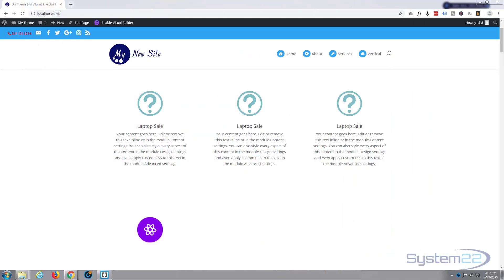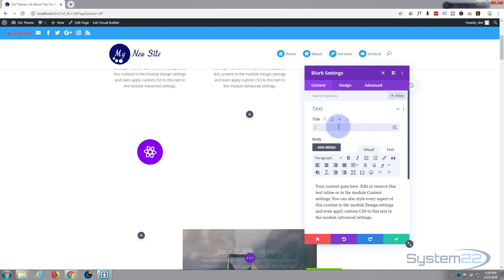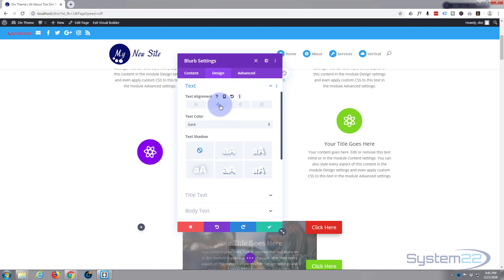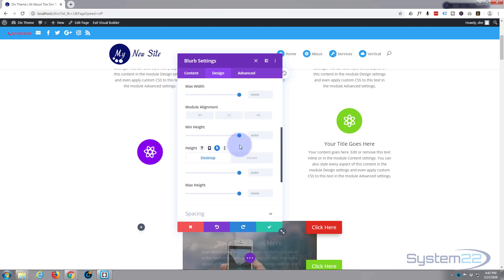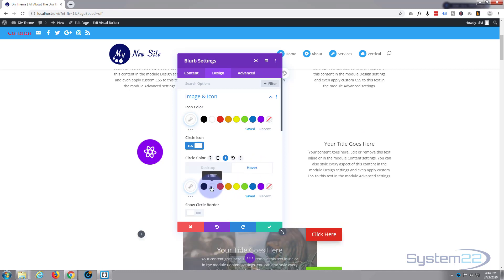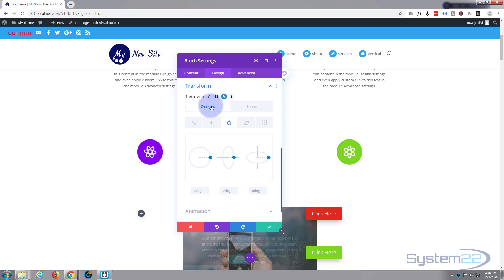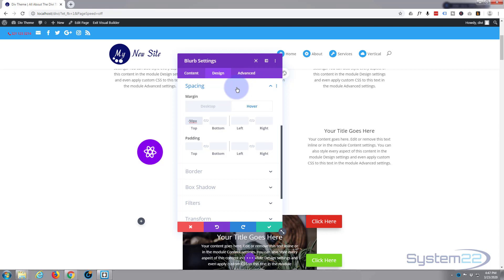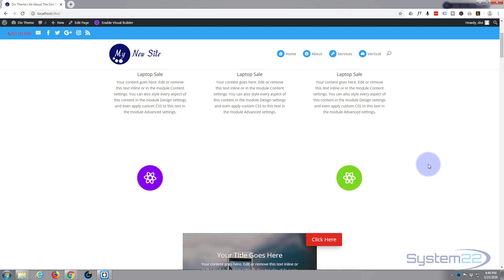Divi 4 Rotating Icon To Text Hover Effect 😎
Divi 4 Rotating Icon To Text Hover Effect.The Divi theme from elegant themes is absolutely awesome. Whenever I have a WordPress build, it's my go-to theme every time. I have built many, many sites with the Divi theme and it just keeps on getting better. Elegant themes keeps adding features, and tools to increase your productivity, as well as ease of use and site load speed. So if you are building a WordPress site I recommend you give it a try. You will not be disappointed!

CSS code used today: overflow:hidden;